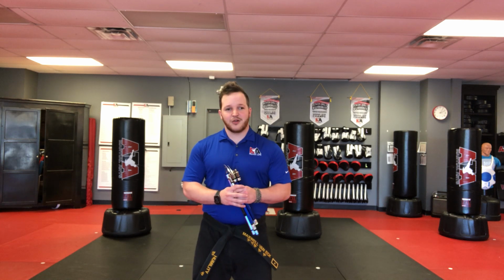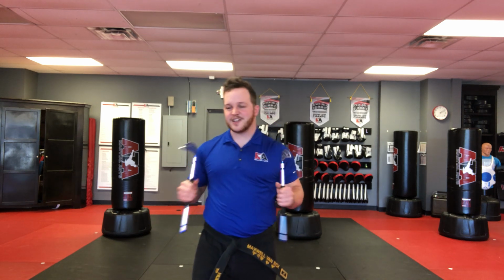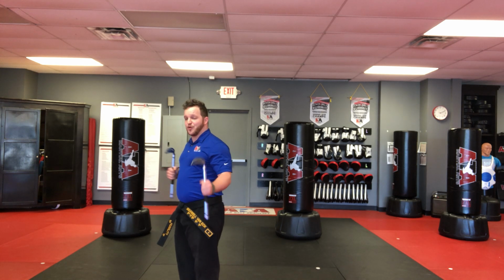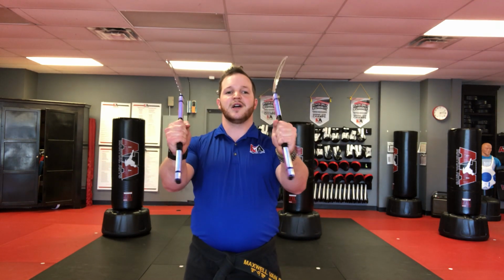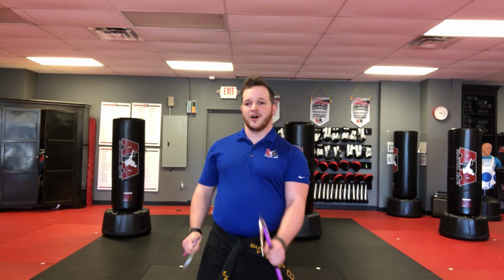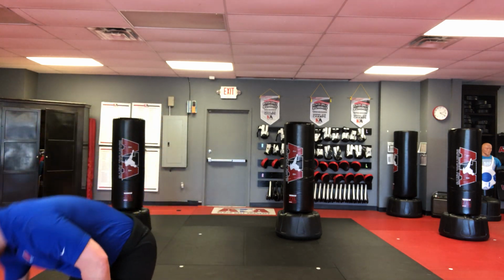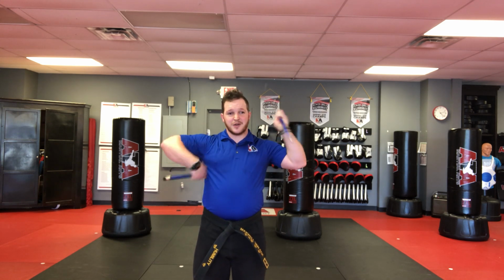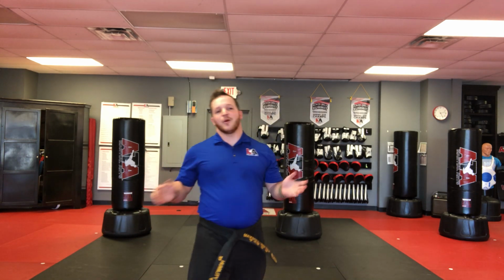Xtreme Fridays Kamas & Chucks